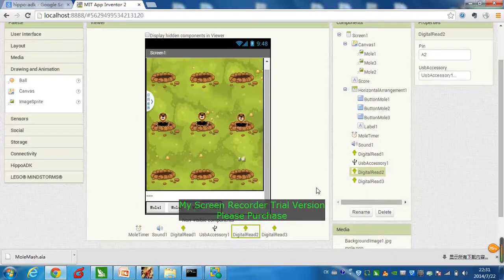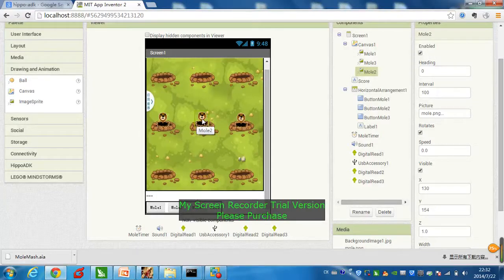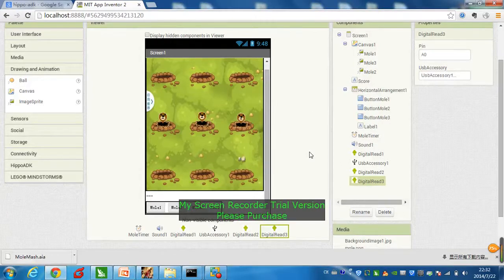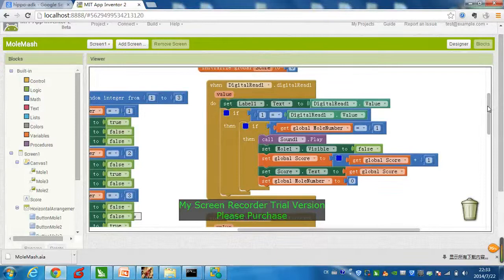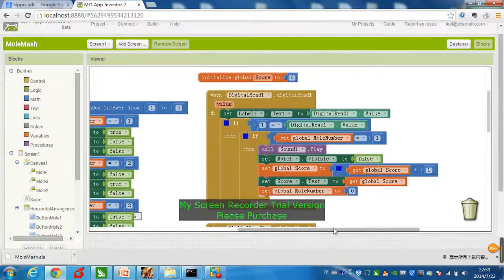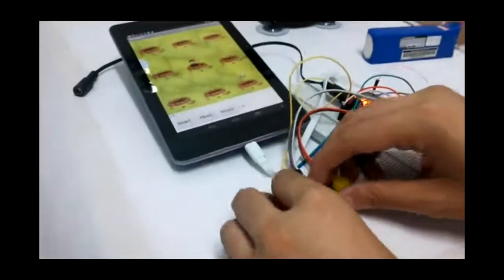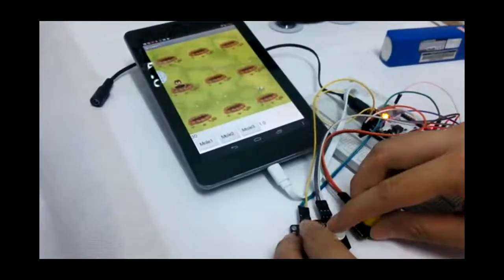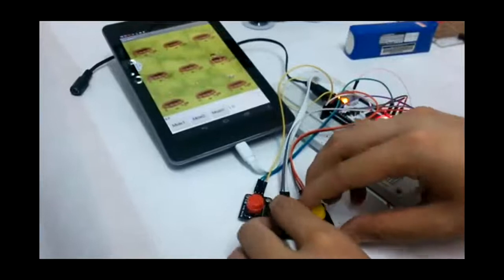MoleMash with Physical Buttons Using APP Inventor and Hippo-ADK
This tutorial teaches you how to recreate a retro-style smash-a-mole game with physical buttons. It uses the Digital Read component of App Inventor and Hippo-ADK to receive signal from the buttons.